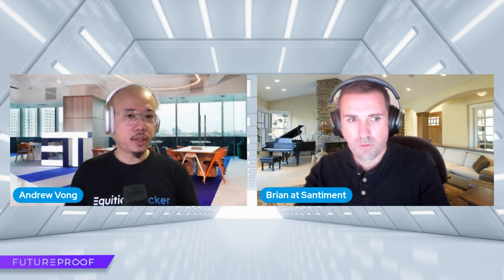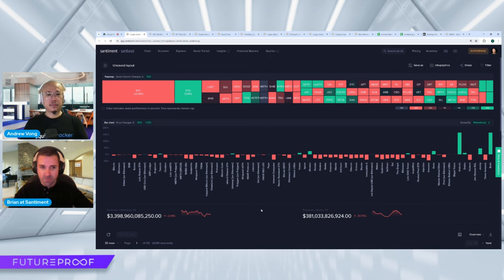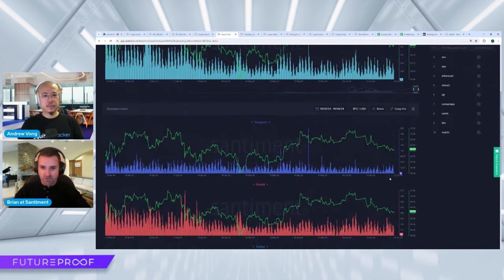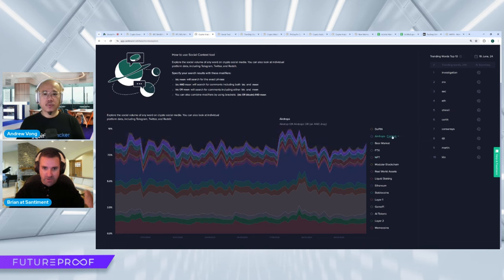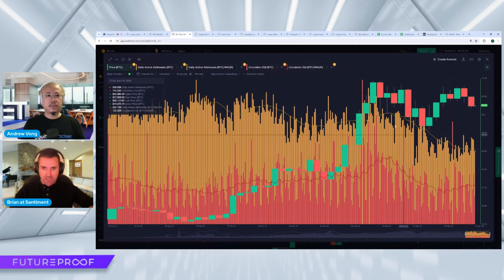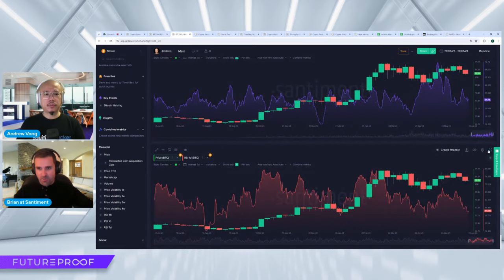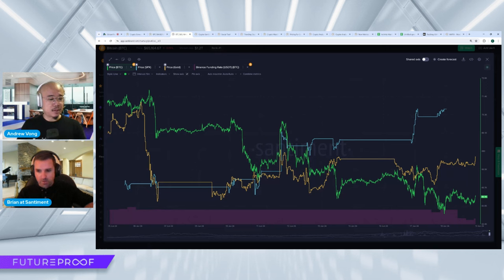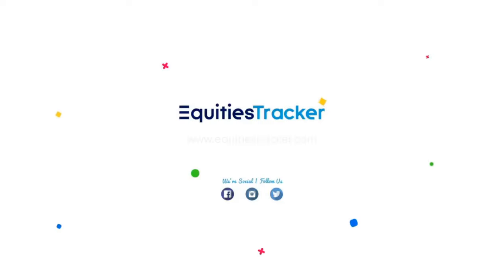Has the Crypto Crowd Showed the RIGHT Level of FUD For a Bounce?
We catch up with our friends at @EquitiesTracker to observe where we're at in crypto's market cycle.

With Bitcoin sitting at $65K, are you bullish or bearish?

00:00 Fear in the Market? Decline of Altcoins
02:49 Calls for Bitcoin at $55k: Bearish Sentiment Grows
05:26 Market Psychology: Fear vs. Optimism
07:53 FUD & Negativity: Crypto Market Sentiment Dives
10:18 Controlling Emotions During Market Swings
12:48 Ethereum Price Rise: Positive News from SEC
15:32 Time to Buy? Short-Term Traders Underwater
17:52 Potential Crypto Market Bounce on the Horizon
20:07 Impatient Holders Shaken Out: Price Rise Signal?
22:31 Institutions Warming Up to Bitcoin
25:11 Onchain Analytics: A Must-Use Crypto Tool